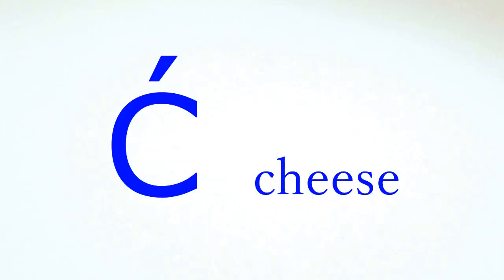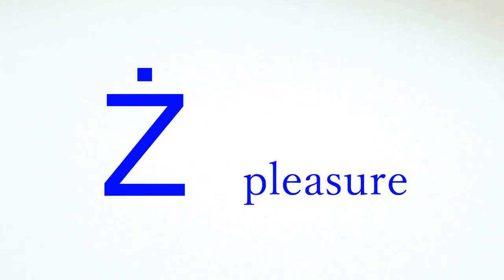Polish alphabet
Polish alphabet and pronunciation. Diacritic, digraph, sz, cz, dz, ą, ż, ź, ę, ł, ó for beginners.